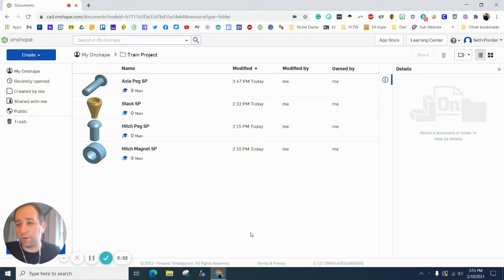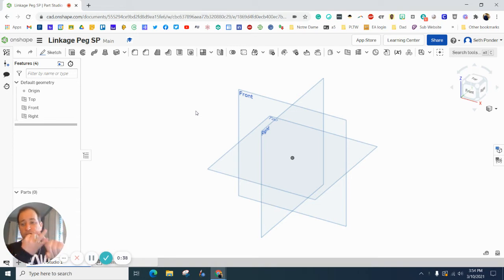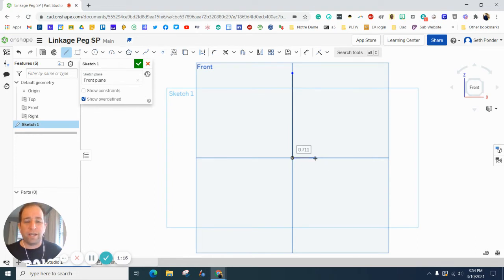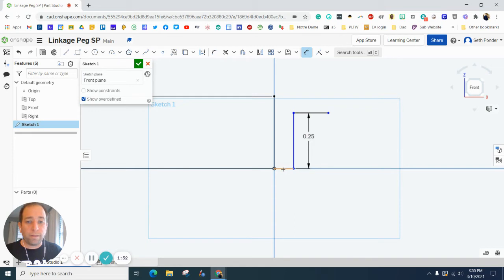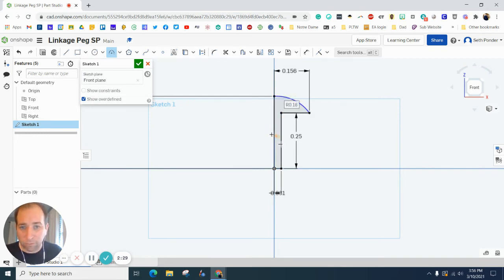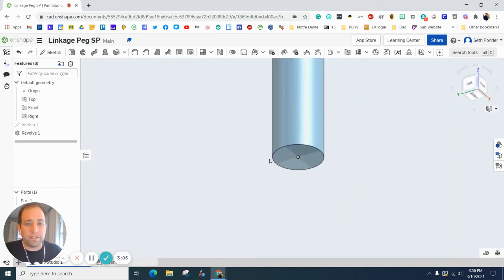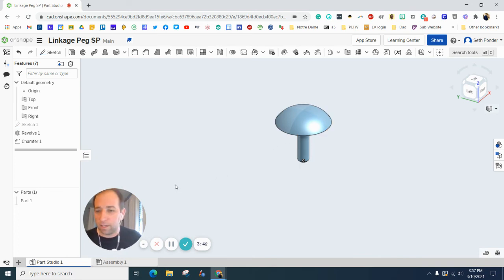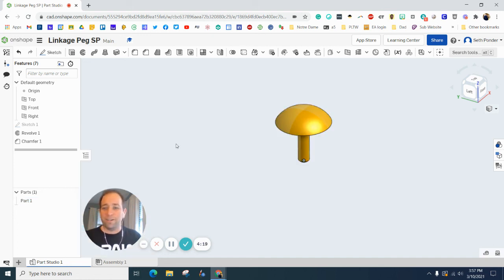Linkage Peg on OnShape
This video will show you how to create the linkage peg for the toy train using OnShape.